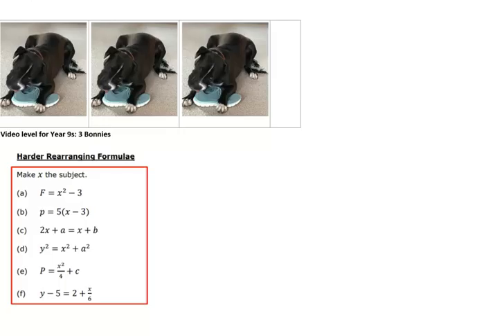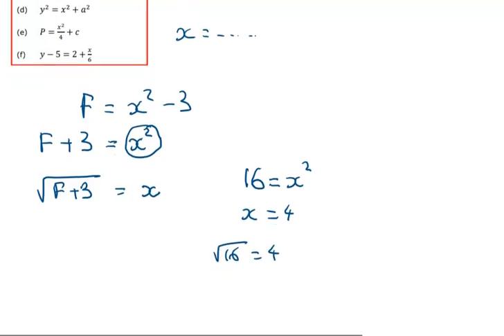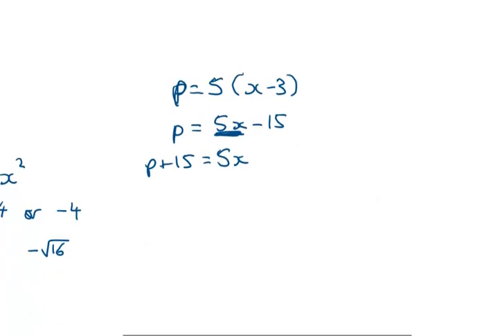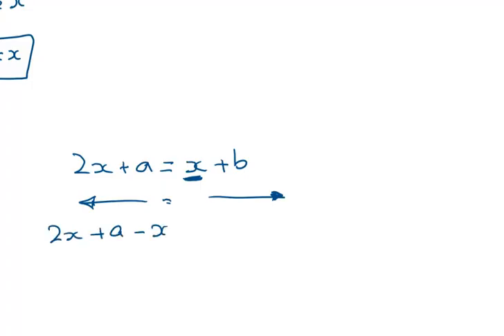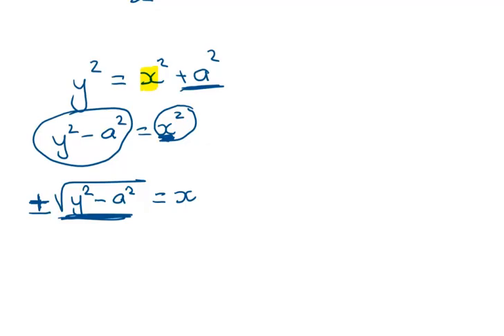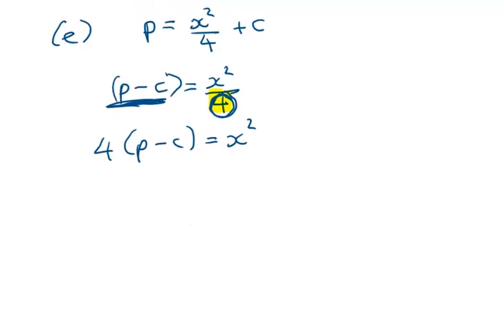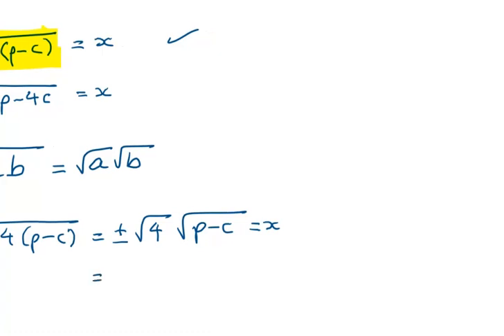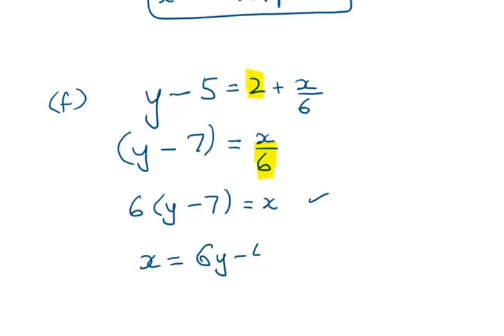9 Extension - Making x the subject - VIDEO 1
EXTENSION!!